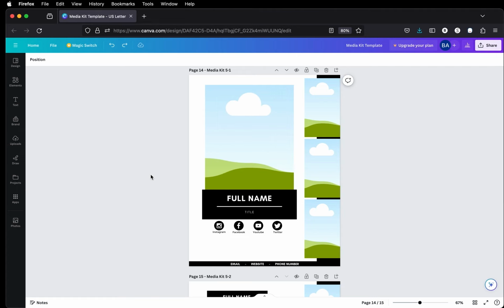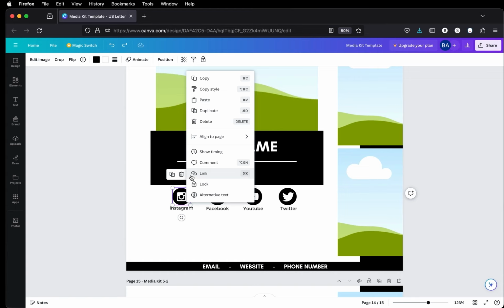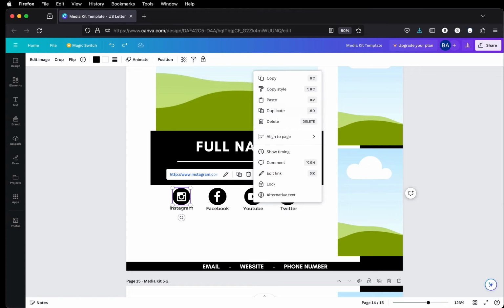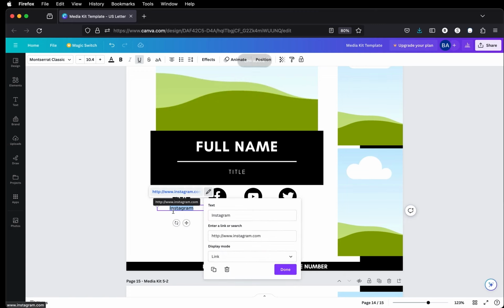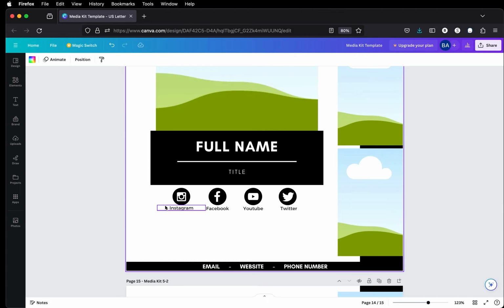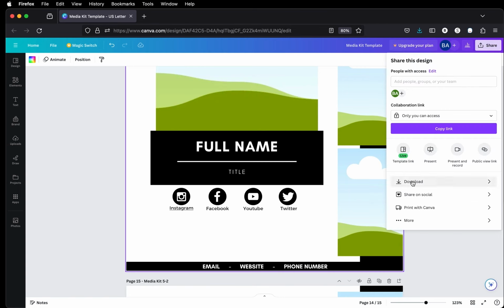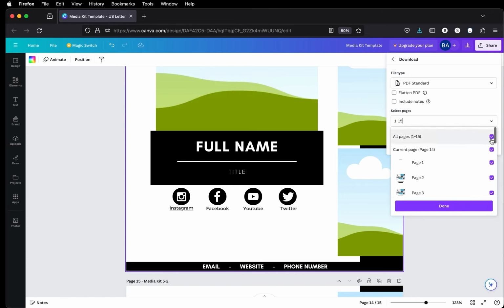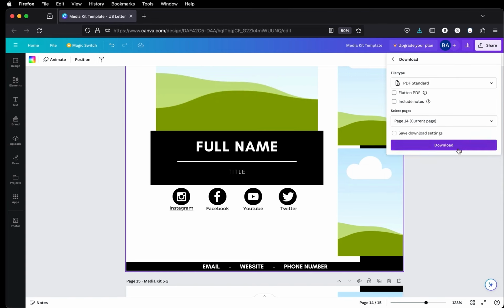How to Create Hyperlinks in Canva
In this Canva tutorial, we go through how to create hyperlinks of texts, images, and elements.